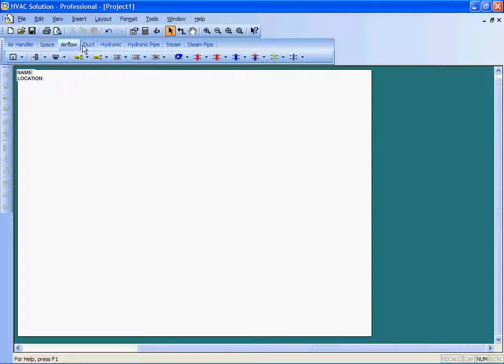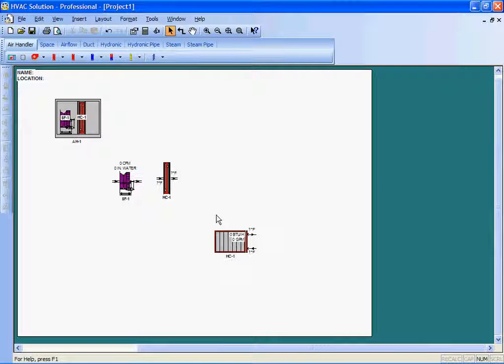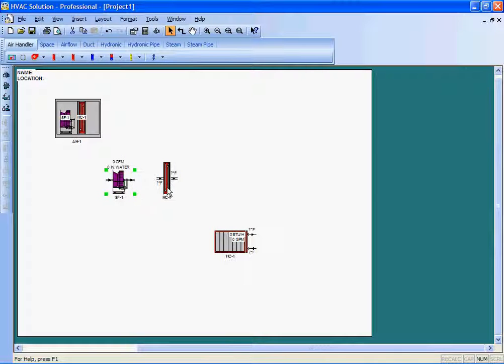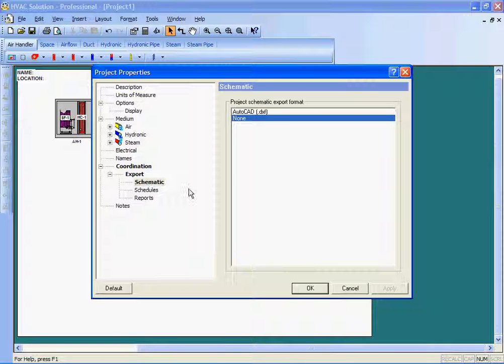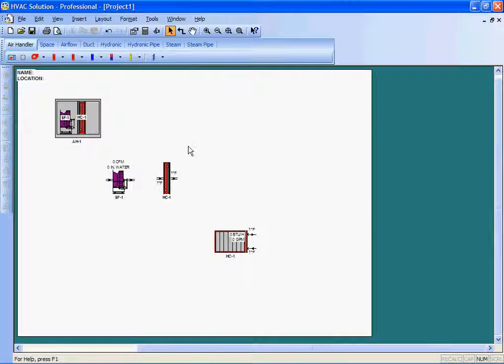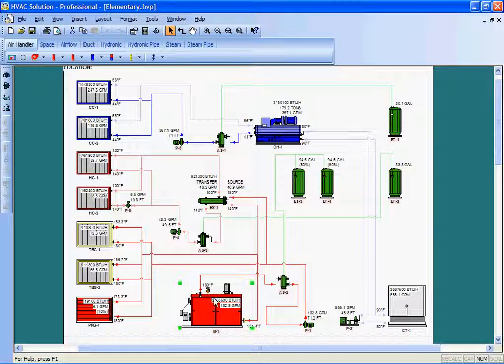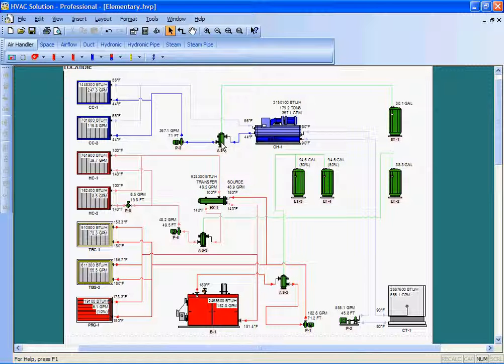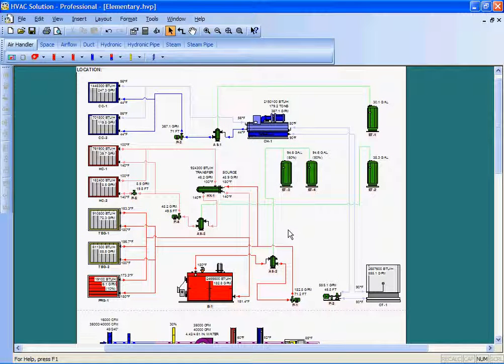What is it